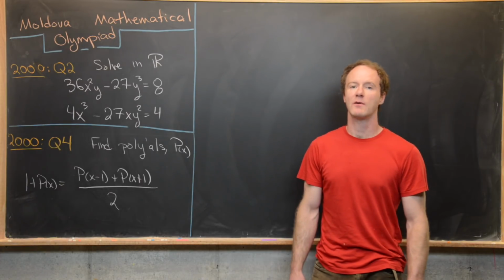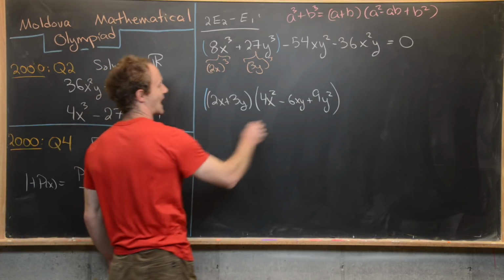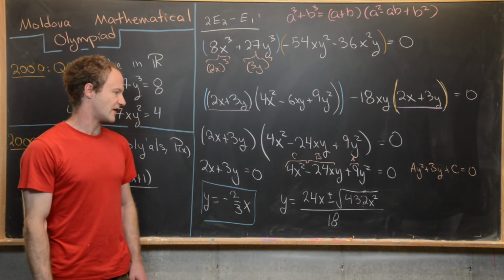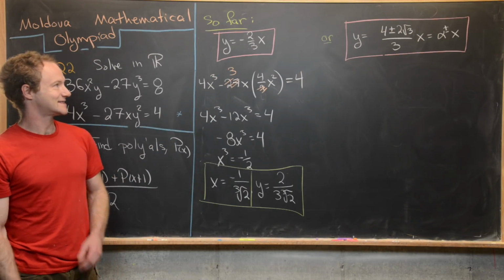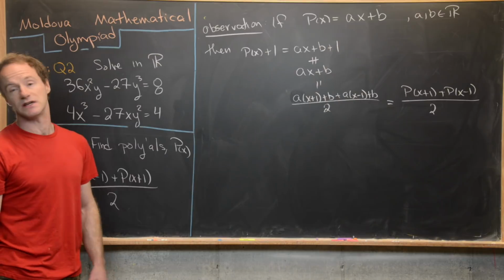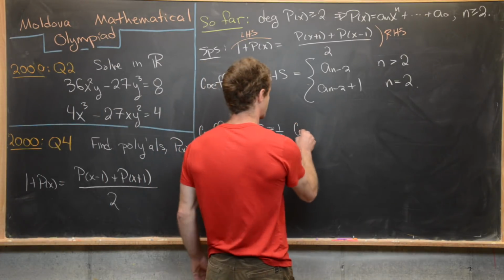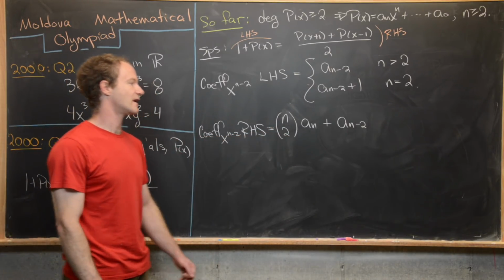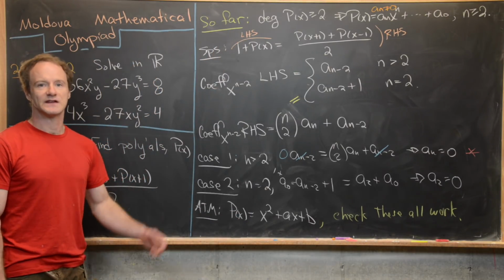Moldova Mathematical Olympiad | 2000 Q2 and Q4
We look at solutions to questions 2 and 4 from the 2000 Moldova Mathematical Olympiad.

Differential Forms: